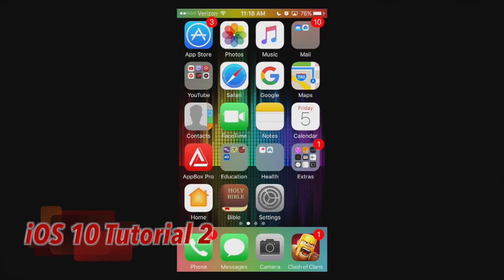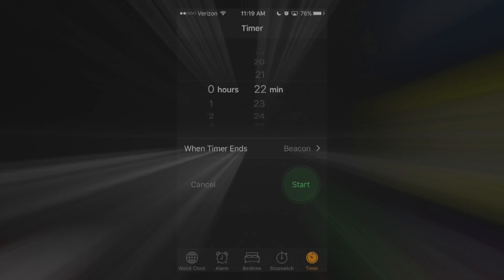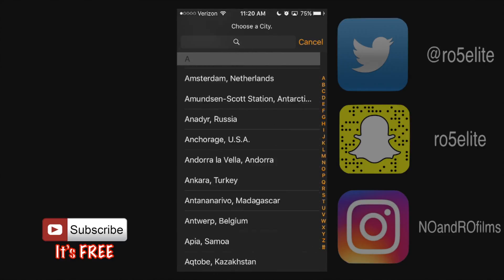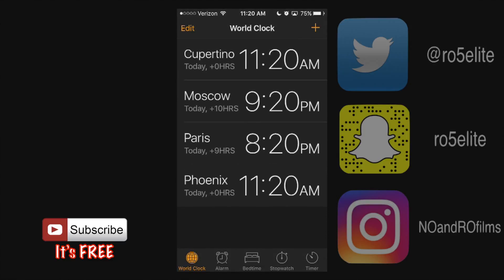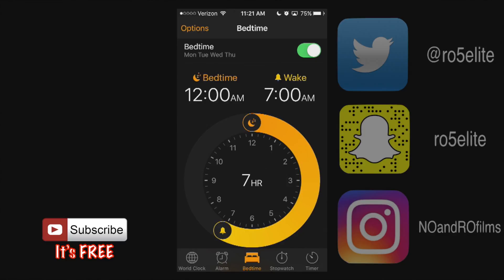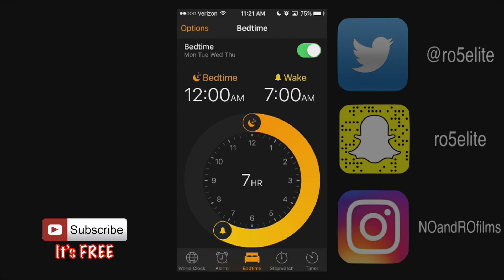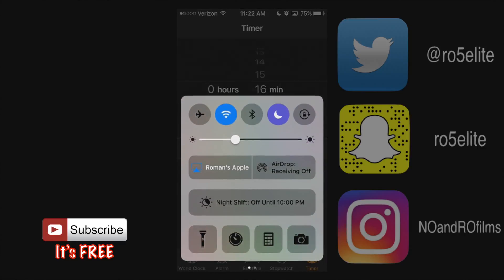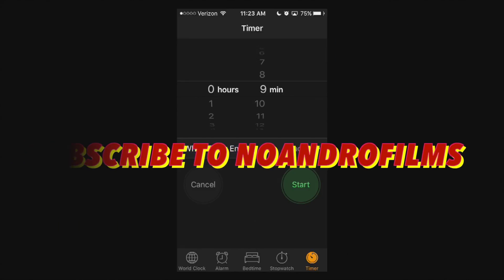iOS 10 World Clock, Alarm, Bedtime, Stopwatch & Timer Overview on the iPhone 6s iOS 10 | Tutorial 2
This video presents the World Clock, Alarm, Bedtime, Stopwatch and Timer features on an iPhone on iOS 10.

Roman